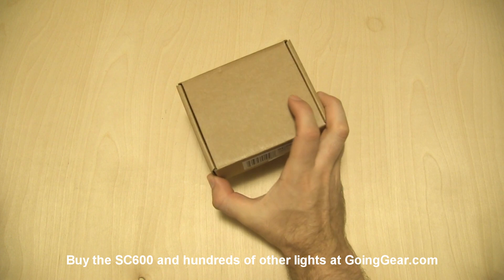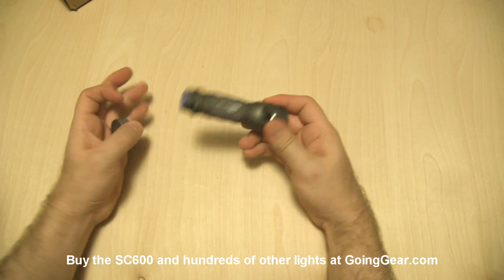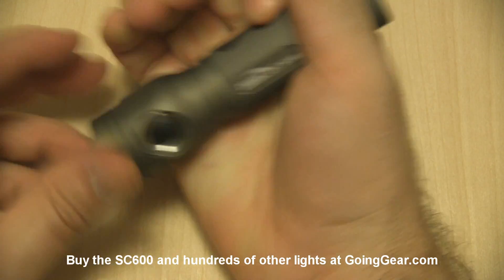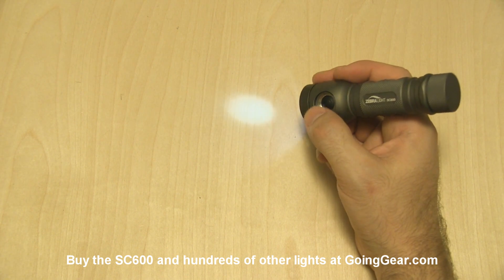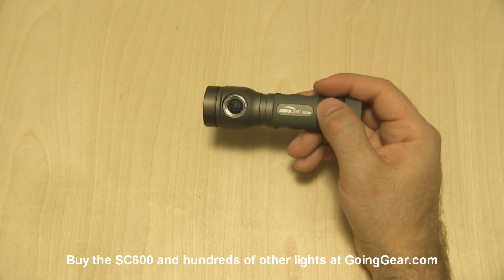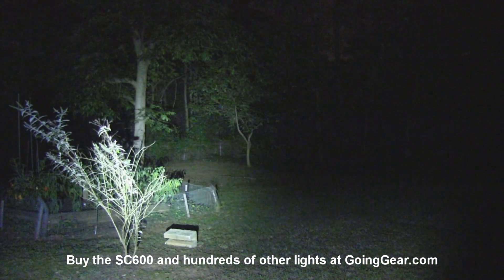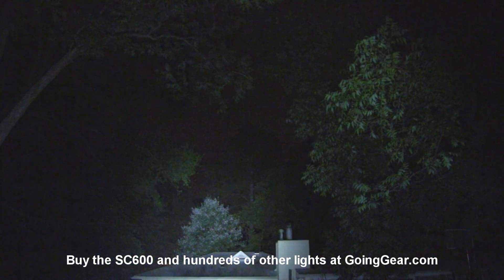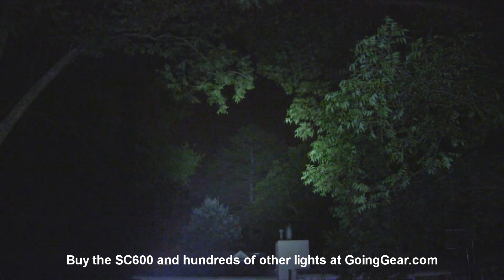Zebralight SC600 XM-L LED Flashlight Review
The SC600 is currently the biggest and brightest model in Zebralight's line.  Biggest by Zebralight standards is still far smaller than most companies' lights, so you get a compact light capable of 750 lumens on max output.  The SC600 has the famous Zebralight interface that gives you instant access to all three modes from off.